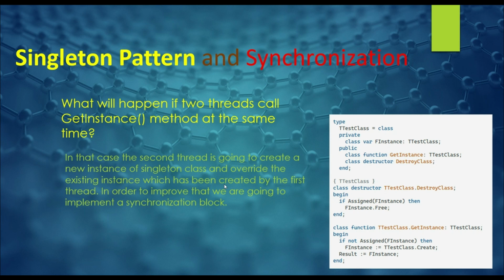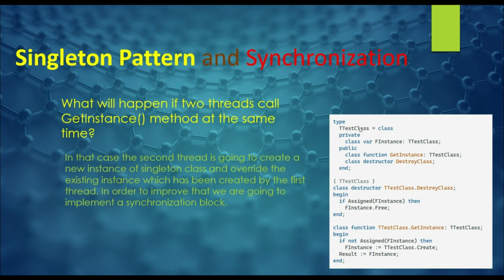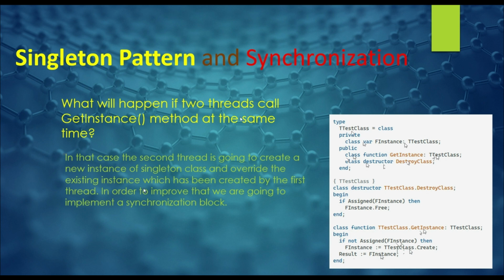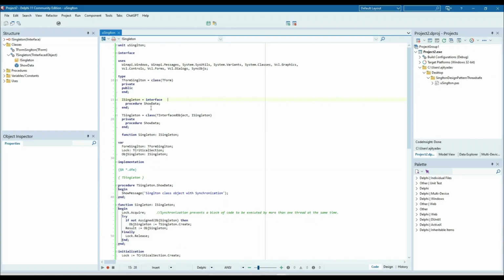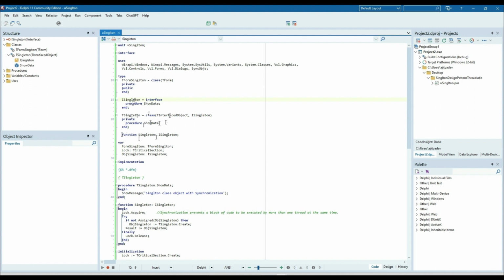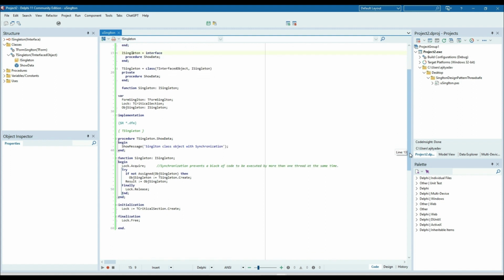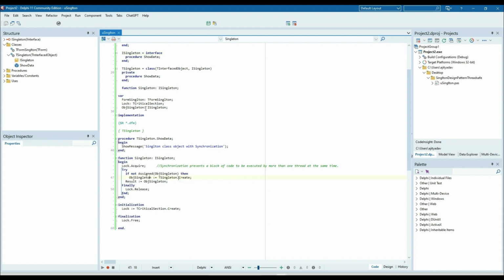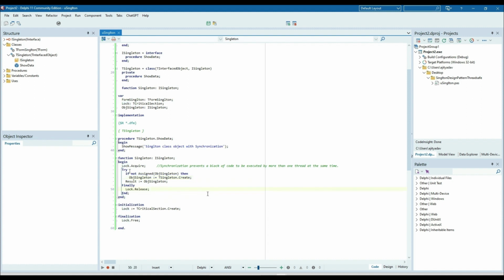Thread-Safe Singleton Design Pattern | Delphi Basic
Thread Safe Singleton: A thread safe singleton is created so that singleton property is maintained even in multithreaded environment. To make a singleton class thread safe, getInstance() function is made synchronized so that multiple threads can't access it simultaneously.